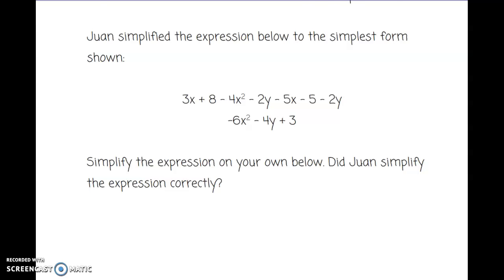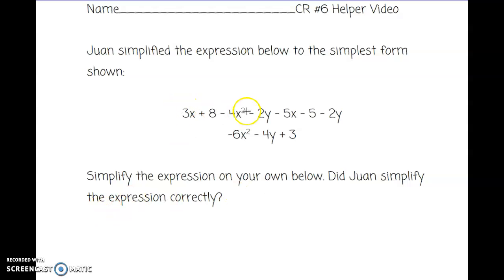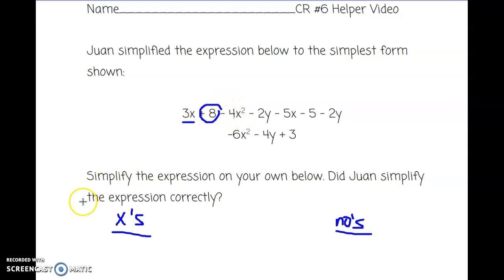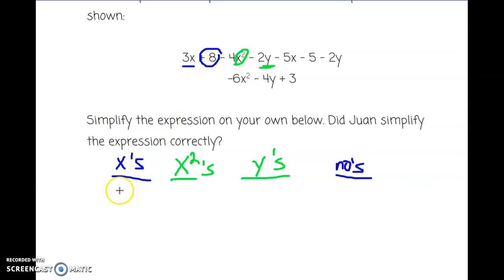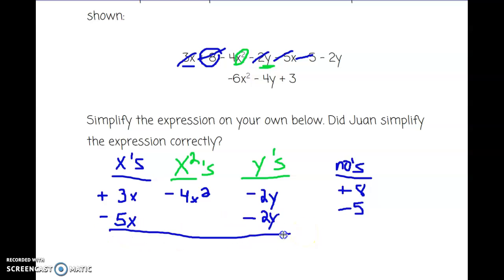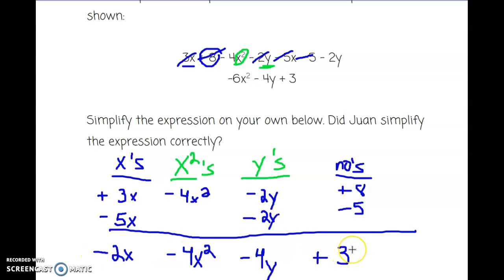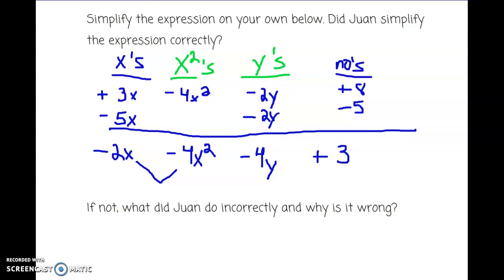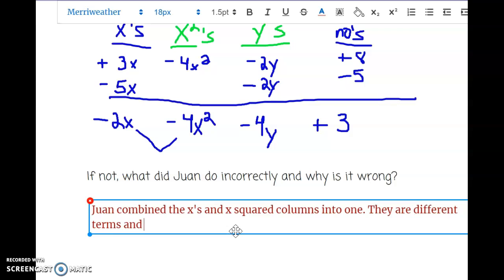CR #6 Extended Response Helper Video Skills